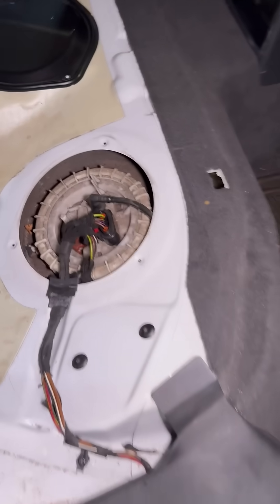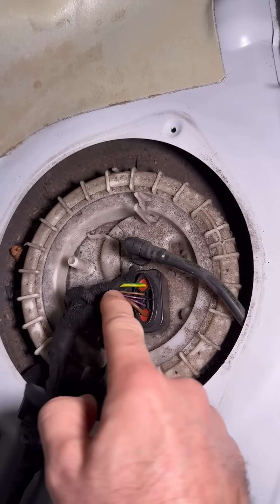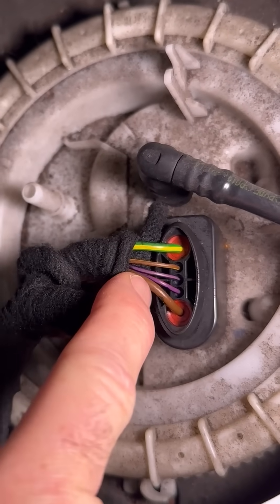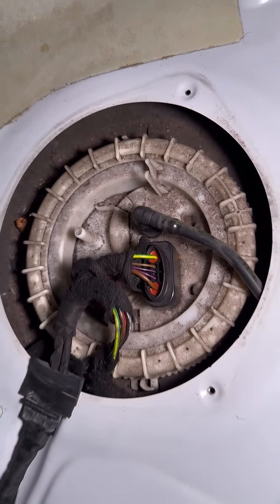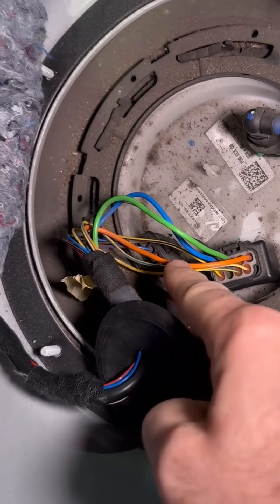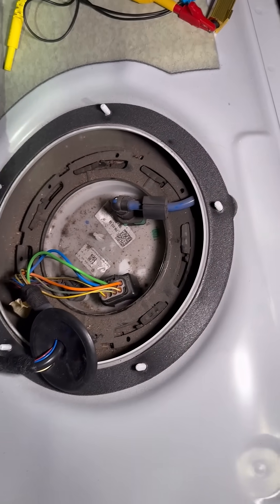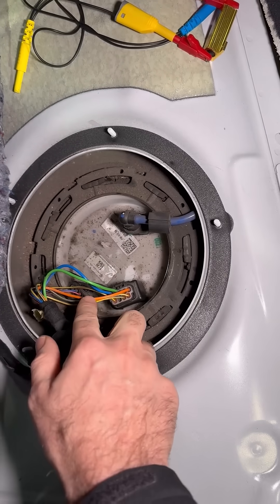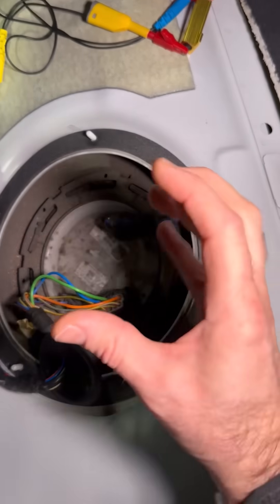How to Identify a Three-Phase Fuel Pump | Mechanic Mindset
Three-phase fuel pumps are now common in modern diesel and petrol engines, and they work very differently from traditional DC fuel pumps. In this video, we’ll show you how to spot the difference between DC and three-phase fuel pumps.